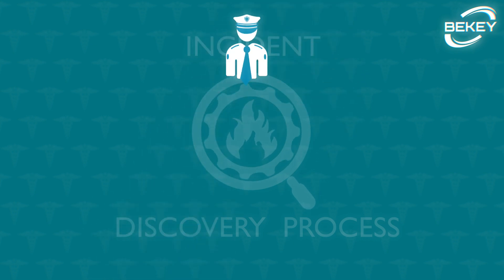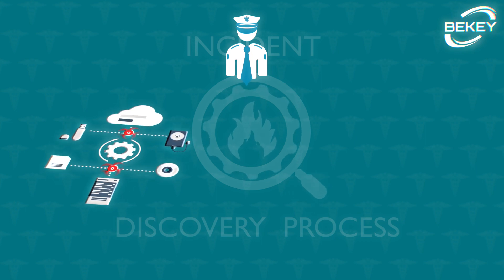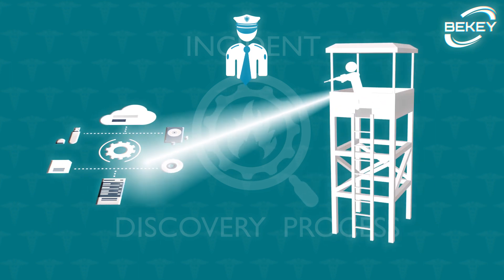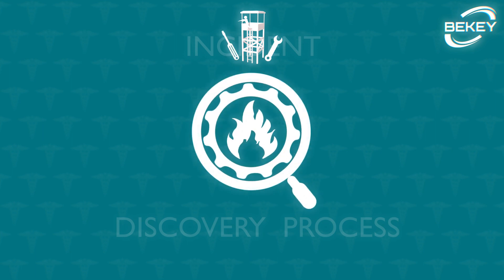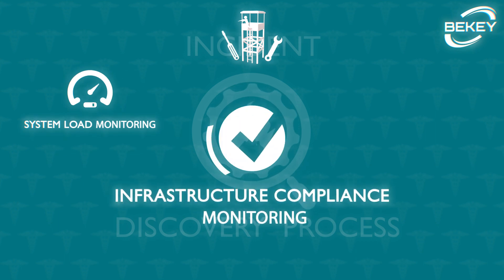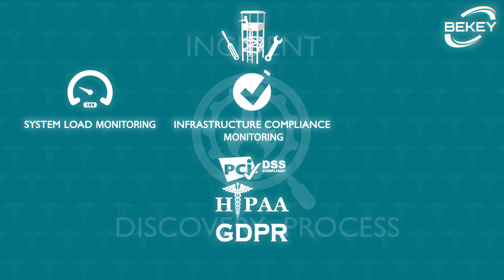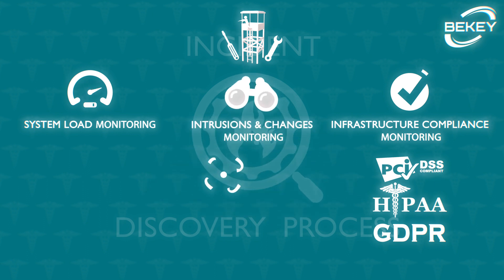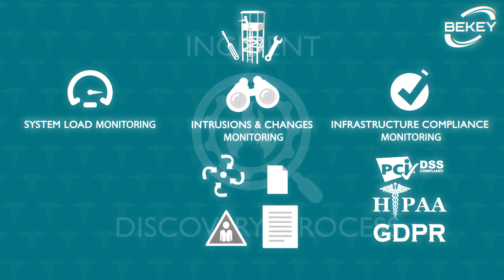Incident Discovery Process in Digital Health Software, HIPAA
When it comes to building digital health products that handle personal health information, ensuring HIPAA compliance is crucial. HIPAA requires companies to have incident discovery processes in place to maintain the integrity of health data. These processes involve security officers responsible for safeguarding PHI and ensuring compliance with HIPAA. They cover a range of security aspects, including employee passwords and access policies. By establishing incident management processes and deploying tools to track system events and vulnerabilities, businesses can detect unexpected behaviors and potential attacks.

Tools for incident discovery and management monitor system load and infrastructure compliance with standards such as HIPAA or GDPR, and report any anomalies. They also monitor infrastructure for intrusions, unauthorized access, and sudden changes in file size, continuously saving activity logs. This provides security officers with the ability to detect unusual activity before it escalates into a major problem, identify those trying to expose PHI data or use company servers for nefarious purposes, and respond to incidents quickly, even localizing the damage.

There are various solutions available for incident discovery, both paid and free. For example, ELK can be used to monitor the server load, WAZUH connected to ELK can keep privacy compliance in check, and OSSEC can monitor intrusions and log activities on servers. By utilizing these tools, businesses can effectively defend themselves against hackers and maintain compliance with HIPAA.

In conclusion, implementing incident discovery and management processes is critical for maintaining the integrity and security of personal health information. With the right tools in place, companies can detect and respond to incidents quickly, safeguarding both their customers and their own reputation.